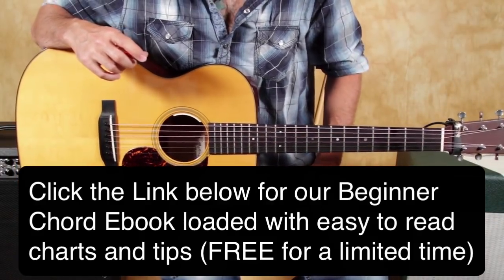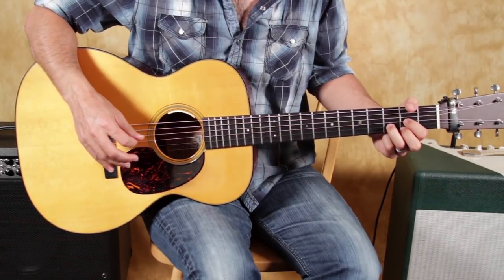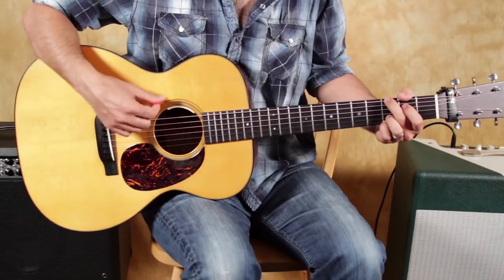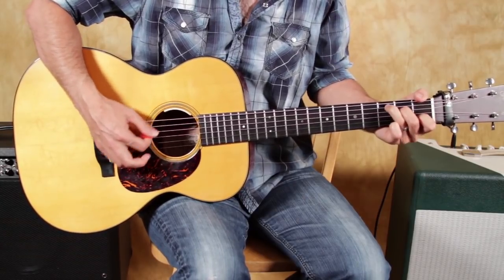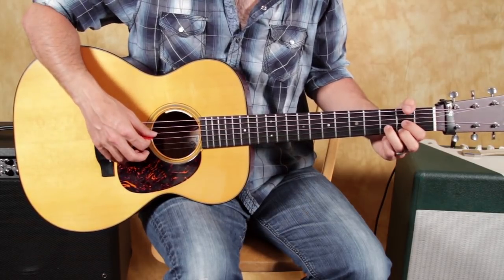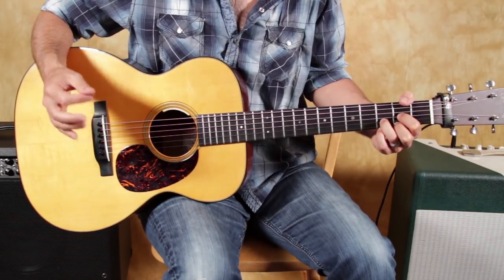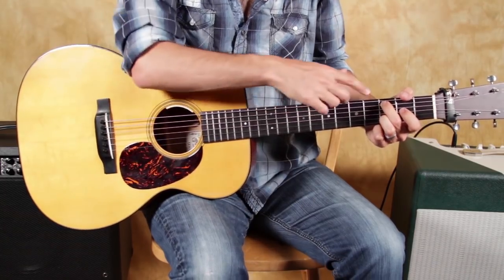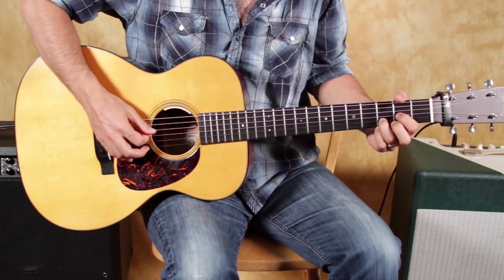Acoustic Intro for(Beginners)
Grab this Free chord and Scale Book FREE for a limited time

Today Brett Papa  teaches you a Wonderful Easy Chord Progression

Today Brett Papa teachers you the Acoustic Intro for Sweet Home Alabama.